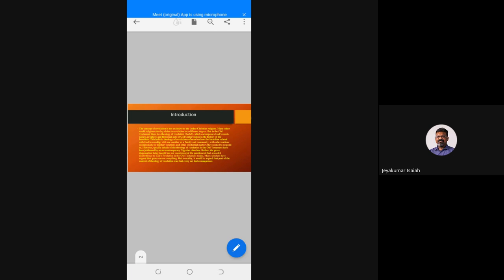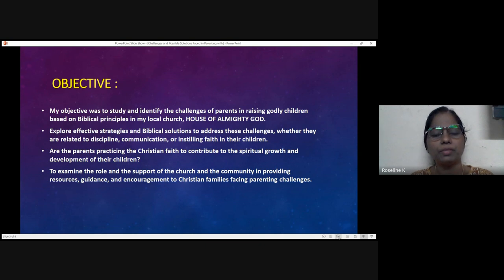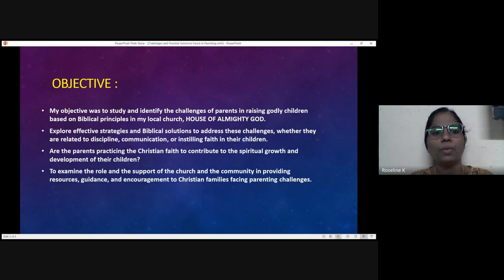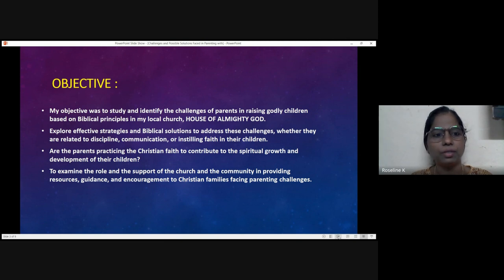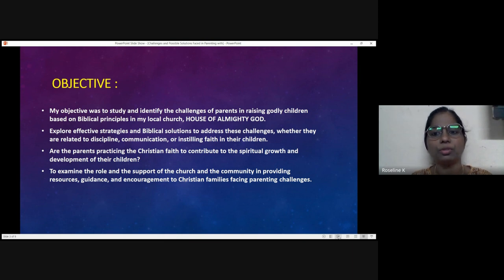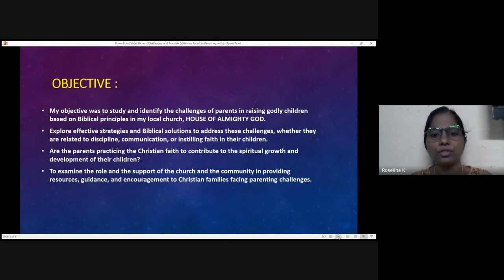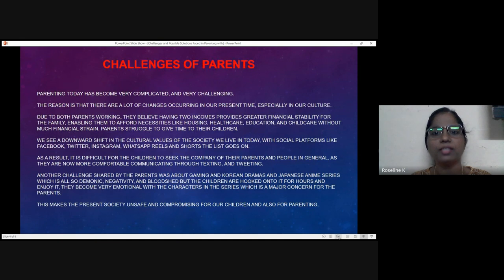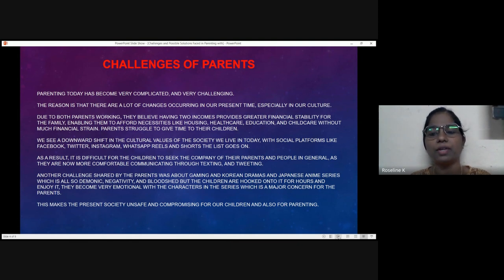Independent Research Paper| Lecture 9 : BC316-IRP-20240409